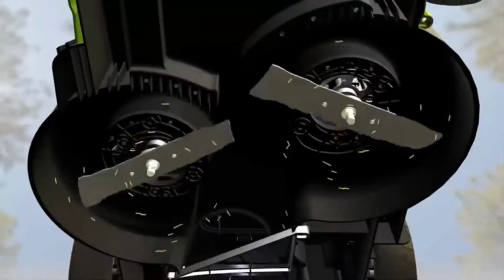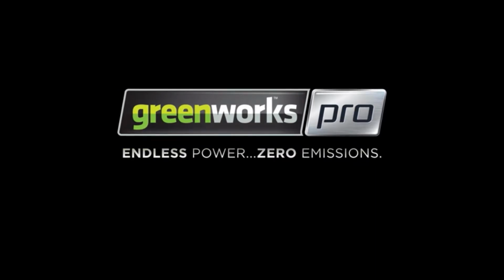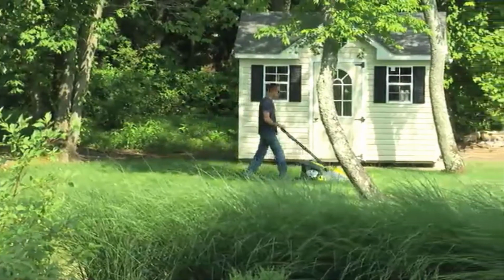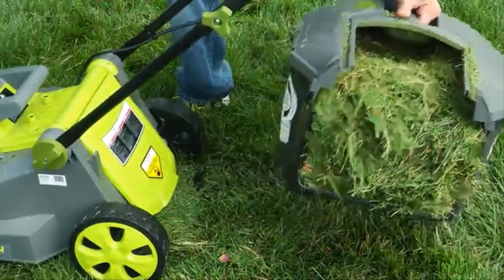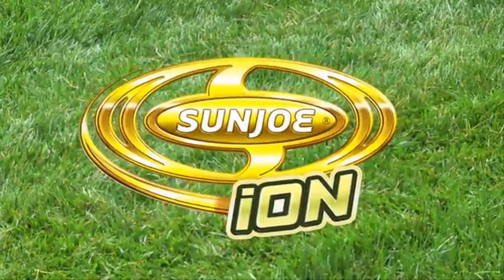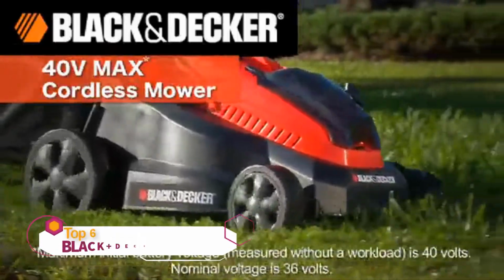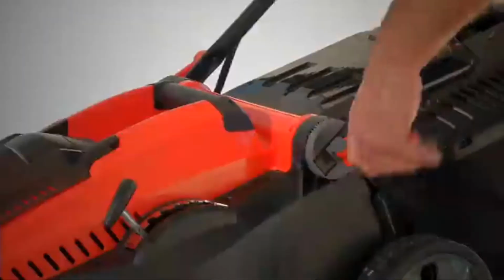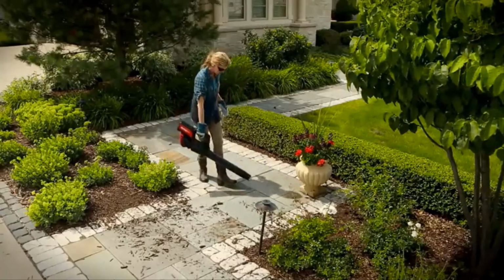Best Cordless Lawn Mowers 2023 | Top 7 Cordless Lawn Mower for Small Yard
Links to the top 7 Best Cordless Lawn Mowers on the market. We made this list based on our experts opinion.

▶️ 1. Greenworks 40V 20-Inch Cordless

▶️ 2. Greenworks GLM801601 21-Inch 80V

▶️ 3. Sun Joe iON16LM 40-Volt 16-Inch

▶️ 4. Sun Joe MJ401E-PRO 14 inch 13 Amp

▶️ 5. WORX WG779 40V Power

▶️ 6. BLACK+DECKER CM1640 40V MAX

▶️ 7. Snapper XD 82V MAX Cordless